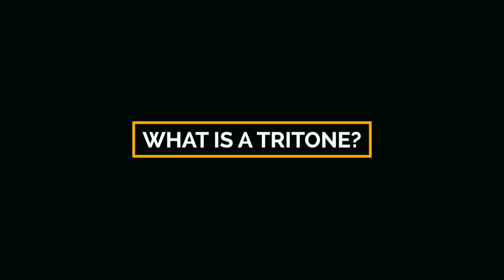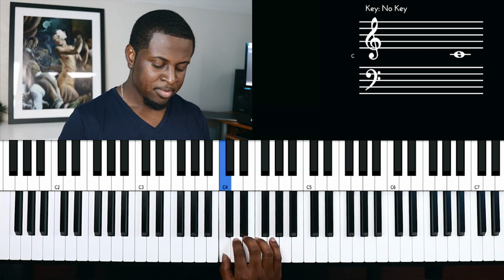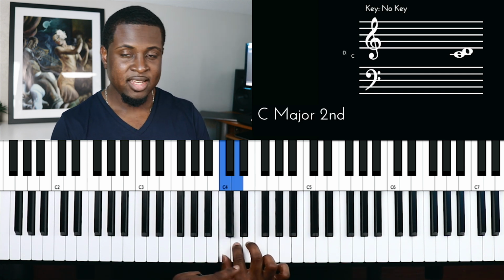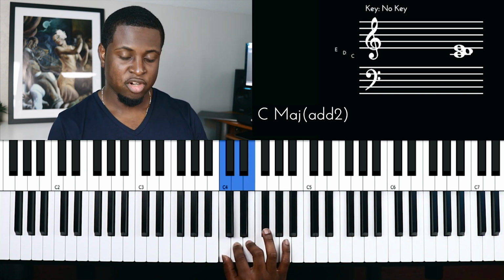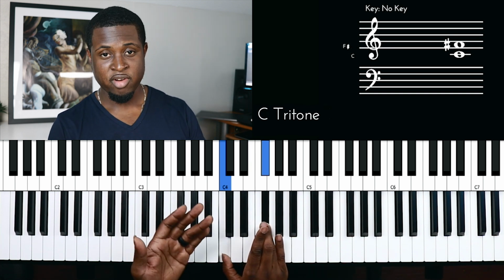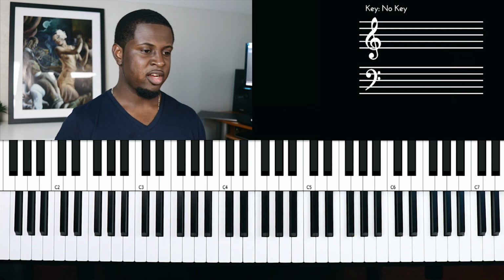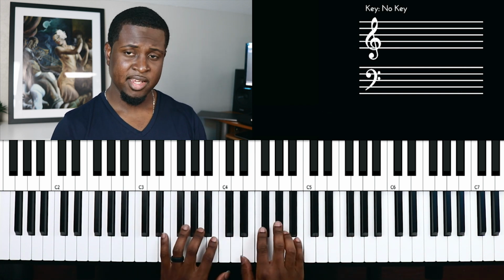WAY MAKER & TRITONES| Substitutions and voicing's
The Best Gospel Piano Lessons On Everything You Need From Beginner To Advance

In this episode we discuss Tritones and how to use them in your piano playing. We look at tritones fundamentals and move on to advance uses for jazz and gospel.

released.

TIME STAMPS:
What are Tritones?: 1:21
Tritone Voicing's: 5:18
Tritone Substitutions: 16:54

All product links help support Worship Leader Hangout financially.
- EOS R
- Lens: 24-105mm RF
- Lens: 35mm
- Lens 17-55mm
- ND FILTER
- Lense Hopper MIC
- Rode Link Lapel MIC
- MINI TRIPOD
- Big Light Aputure 120dii
- Light Dome ii Aputure
-Lanturen Aputure
-Small Light Aputure MC